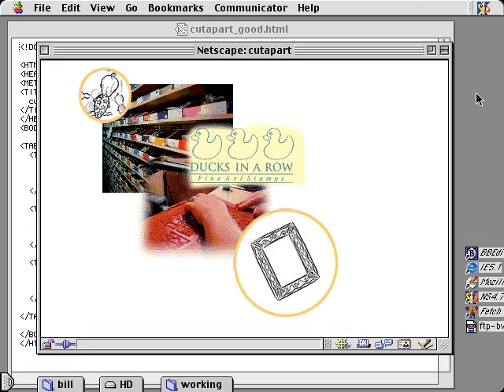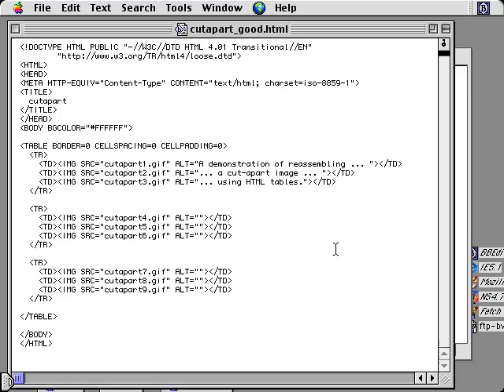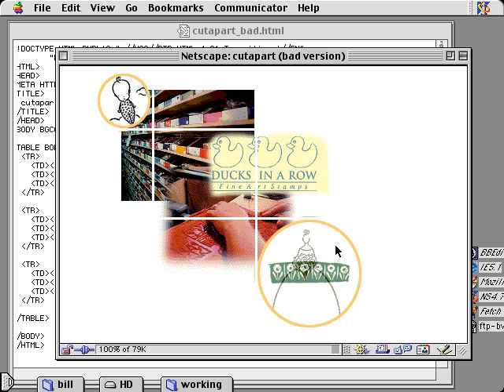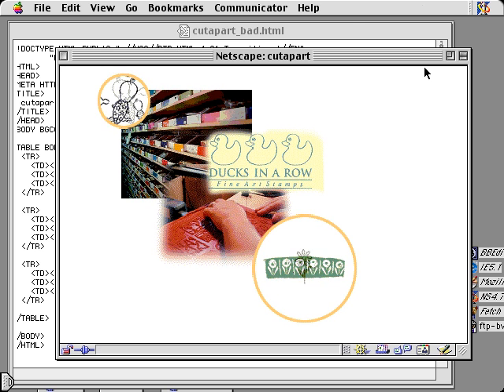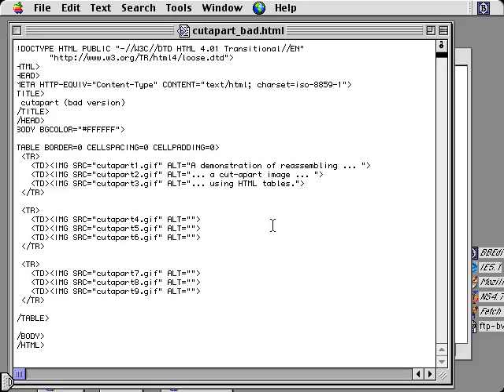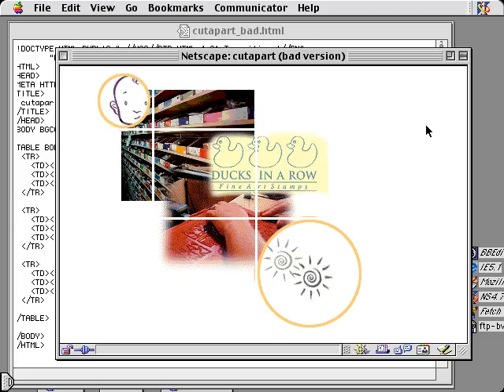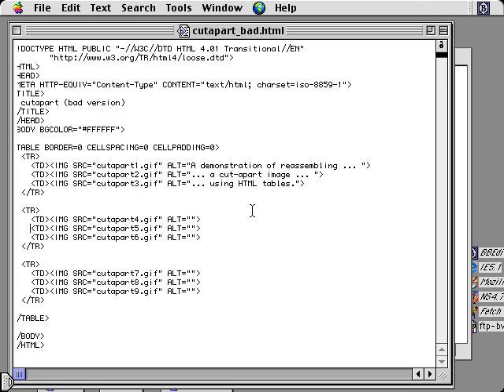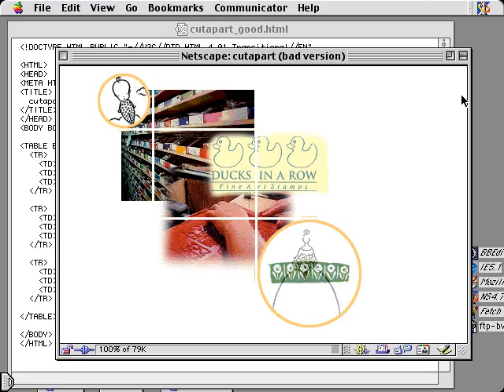How to create HTML Table tutorial